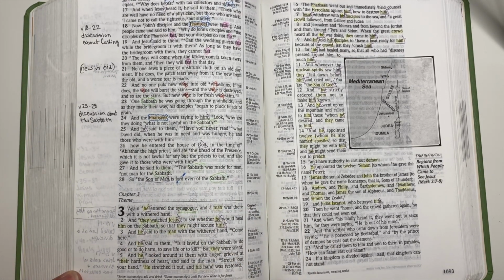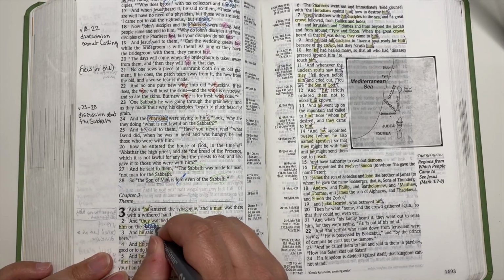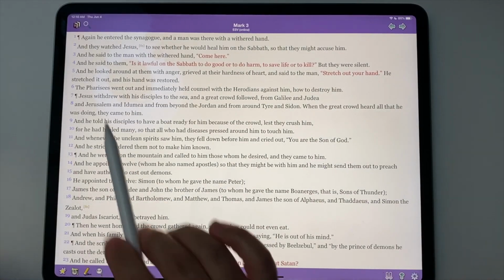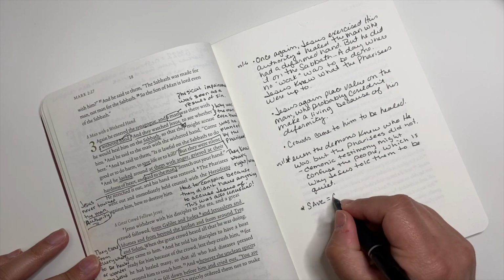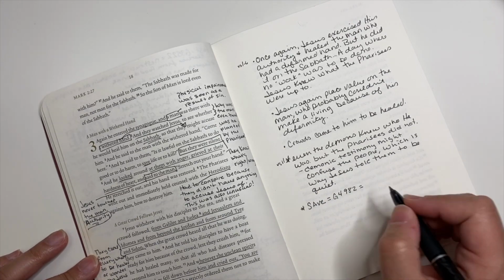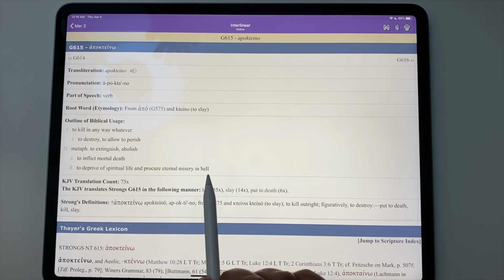Inductive Study of Mark 3:1-19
An incite on how I study the Bible inductively.